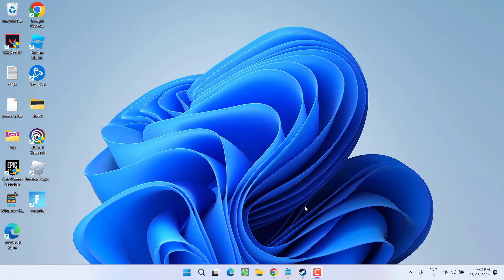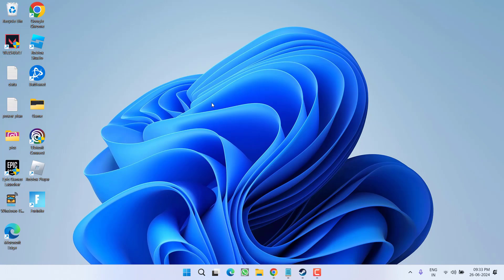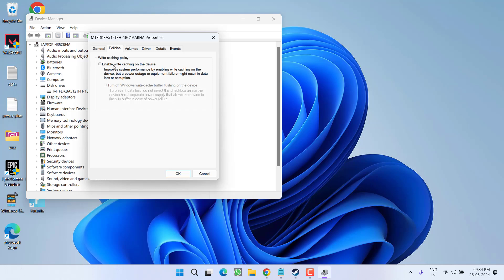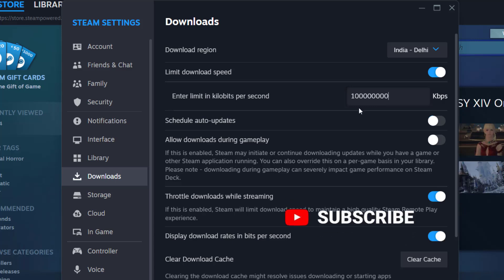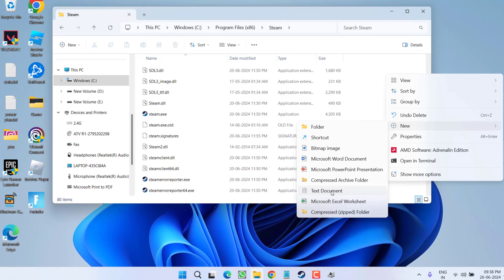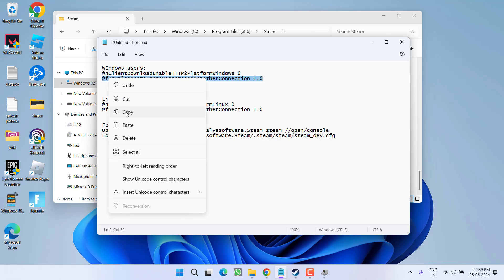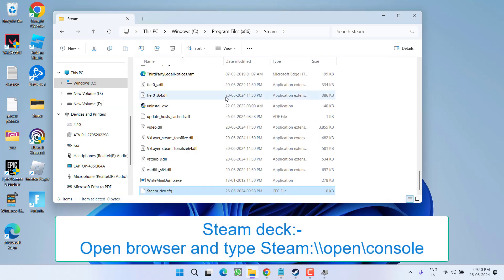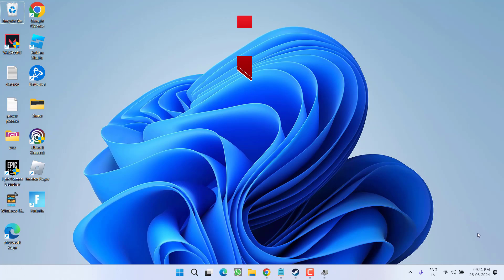Steam slow download speed or drops to 0 Fix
While downloading games onto the Steam users are complaining that the Steam download speed is slow or download speed drops to 0. So this video is all about fixing this Steam slow download speed while downloading or updating the game
watch the complete to get the proper resolution

00:00 Introduction
00:15 Method 1 by disabling WPA 3 and zone alarm firewall
00:50 Method 2 by disabling write cache
01:36 Method 3 by capping the Steam download steam to max
02:24 Method 4 by disbling http2 in Steam

To disable http2 and increase speed text to paste in file:
Windows users:
@nClientDownloadEnableHTTP2PlatformWindows 0
@fDownloadRateImprovementToAddAnotherConnection 1.0

Linux users:
@nClientDownloadEnableHTTP2PlatformLinux 0
@fDownloadRateImprovementToAddAnotherConnection 1.0

For Flatpak:
Open console :- flatpak run com.valvesoftware.Steam steam://open/console
Location:- ~/.var/app/com.valvesoftware.Steam/.steam/steam/steam_dev.cfg